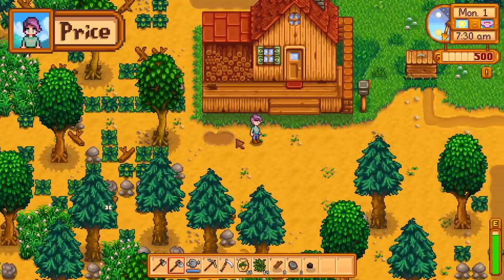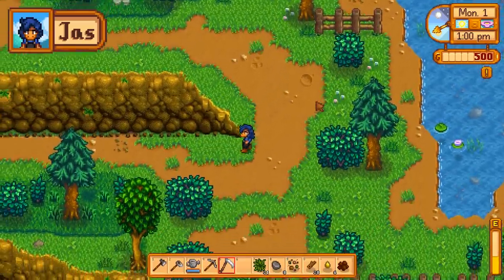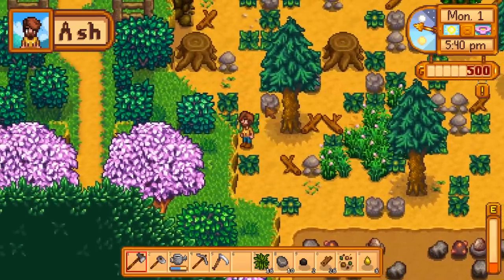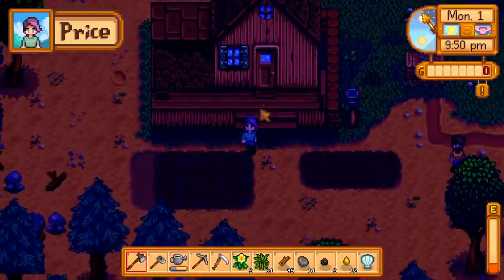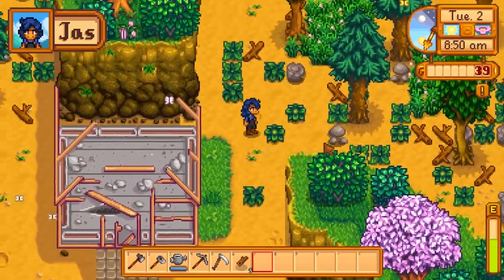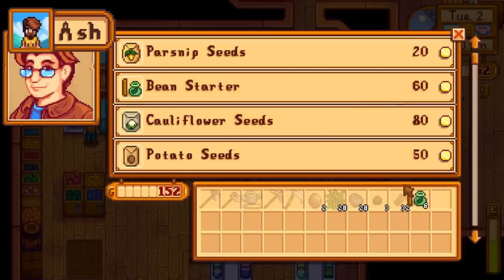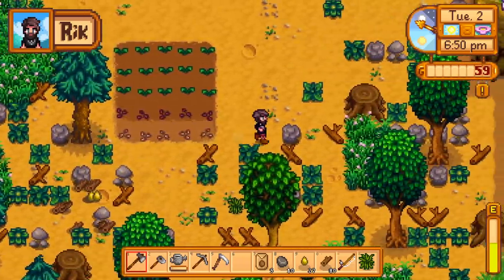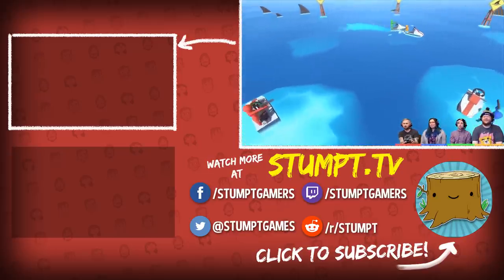Return to Stardew! - #1 - Stardew Valley Multiplayer (4-Player Gameplay)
We're back to playing Stardew Valley 4-Player! The new update adds a whole host of new features to the game including fish farms, new cosmetic items, and new items to grow, produce, manufacture and sell! And this time - we're all on our own!